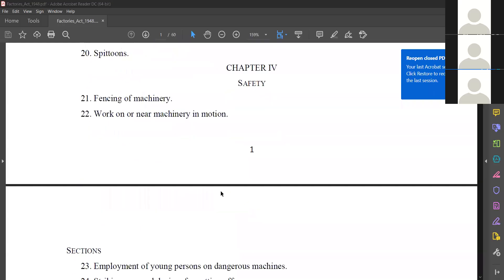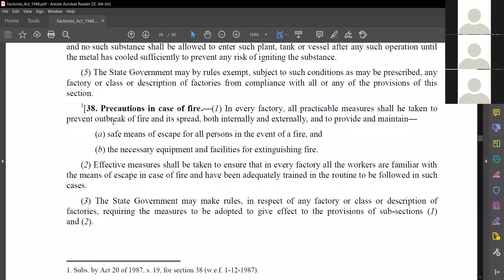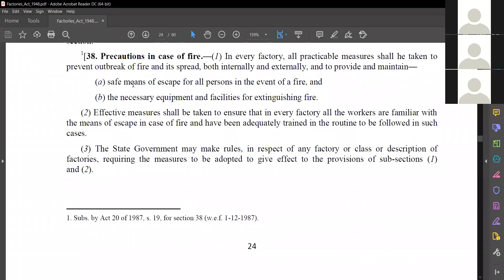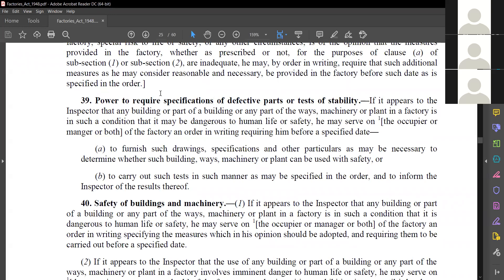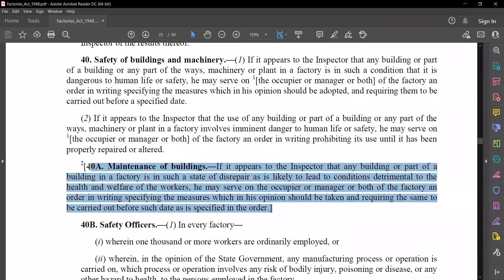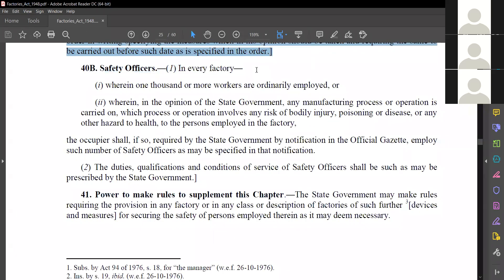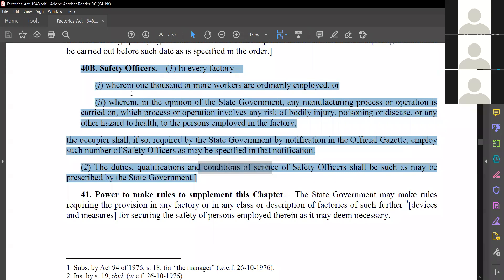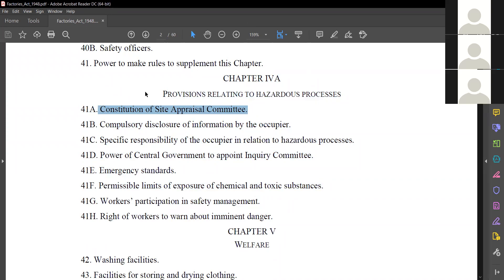CONJUNCTION OF FACTORIES ACT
SBTET(INDUSTRIAL SAFETY)